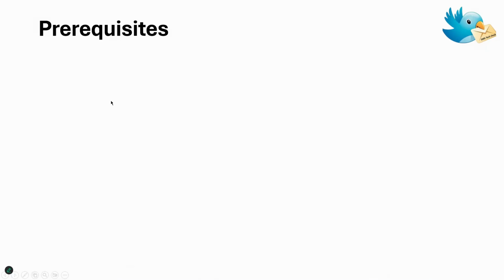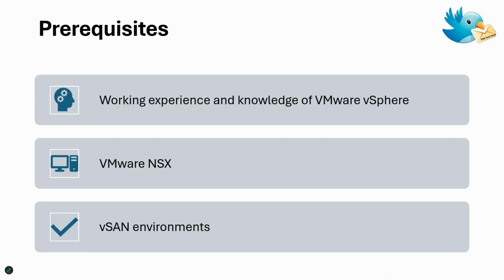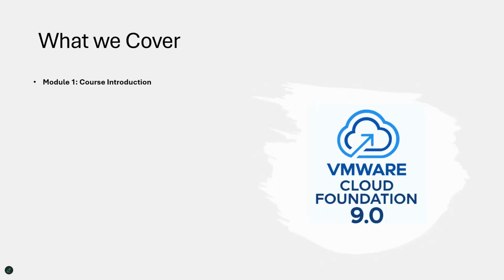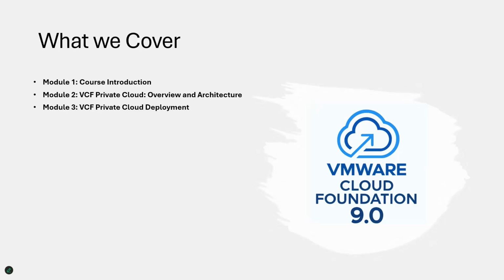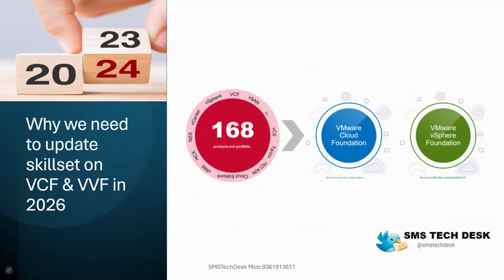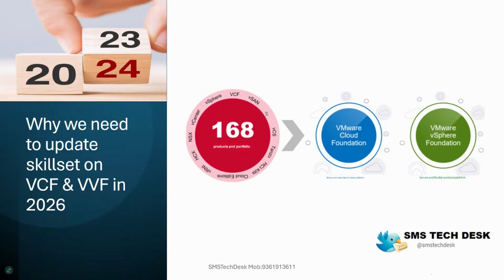VMware Cloud Foundation 9 (VCF 9) Training Series | Introduction Class | What is VCF 9? | 9361913611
Welcome to the first class of our VMware Cloud Foundation 9 (VCF 9) Training Series.

In this introductory session, we will discuss the fundamentals of VMware Cloud Foundation 9 (VCF 9) and understand how VCF 9 helps in building and managing modern Software Defined Data Centers (SDDC).

In this session, we will cover:

• What is VMware Cloud Foundation 9 (VCF 9)
• Overview of VCF 9 Architecture and Components
• Complete Course Module Discussion
• Technologies Covered in the Training
• Real-Time Industry Use Cases
• Lab and Practical Approach
• Trainer Introduction and Experience Overview

This session is designed for beginners, VMware administrators, infrastructure engineers, cloud engineers, and anyone interested in learning VMware Cloud Foundation 9 (VCF 9) from basics to advanced concepts with practical understanding.